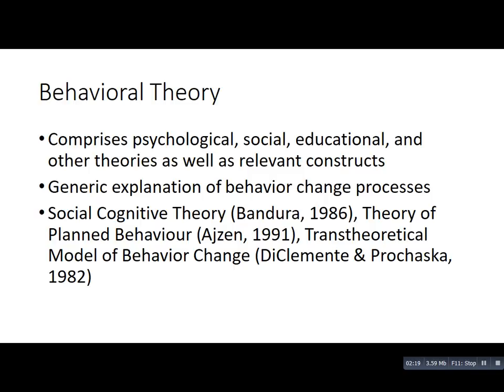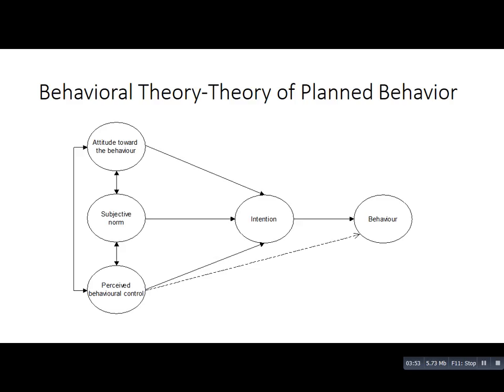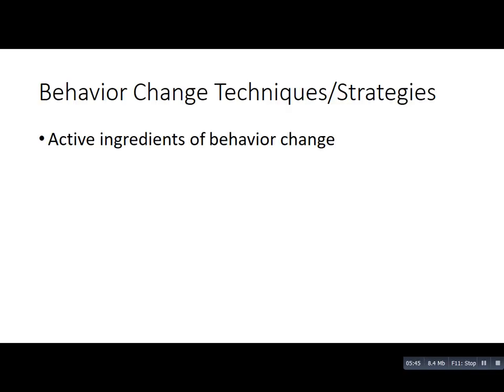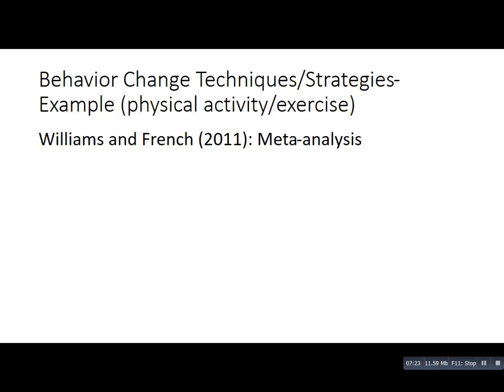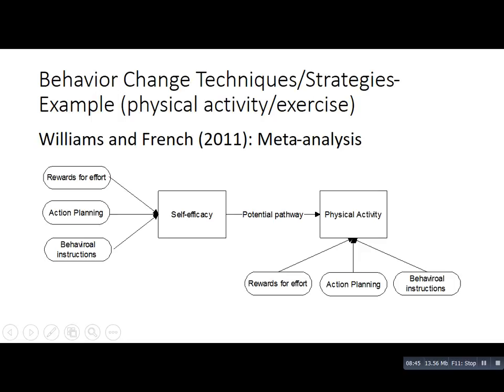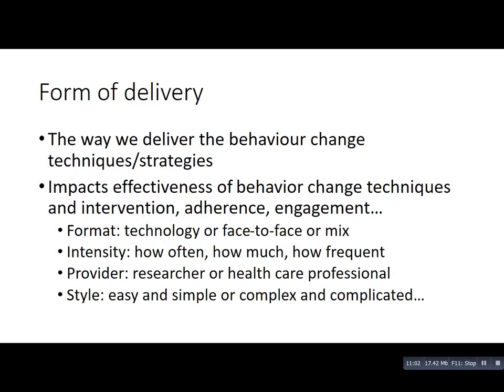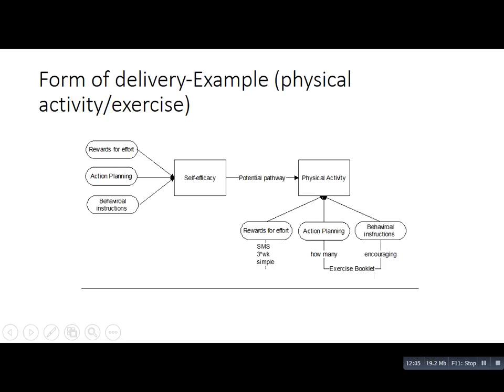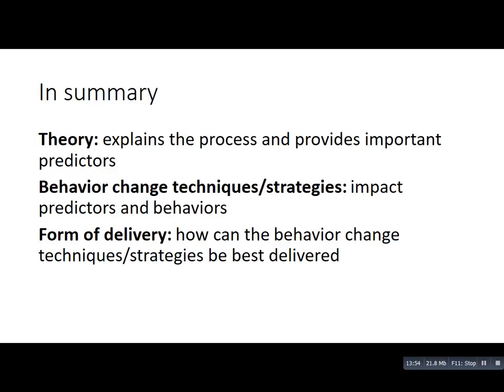Introduction to health behavior change interventions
In this video I briefly discuss what needs to be considered when designing health behavior change interventions.